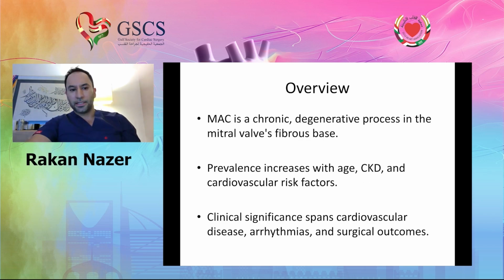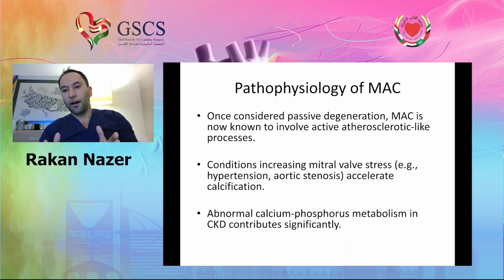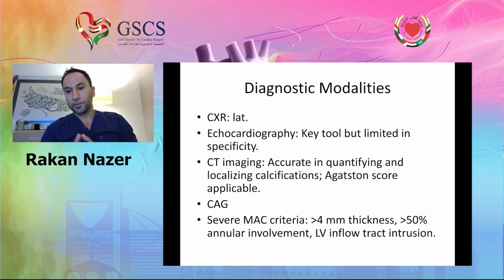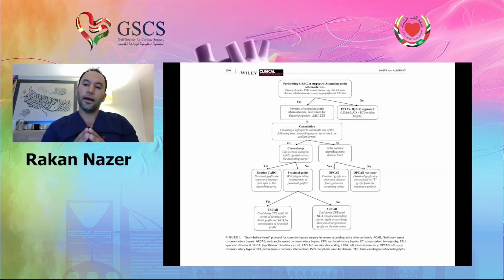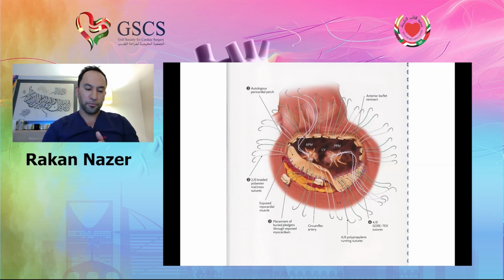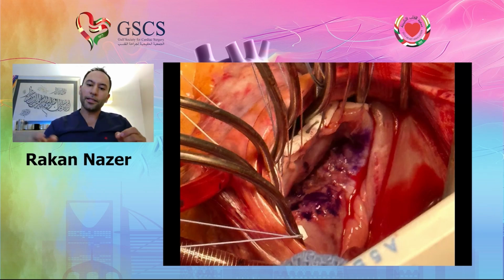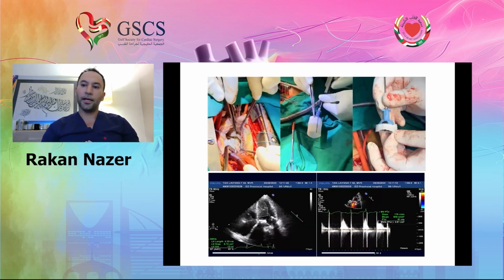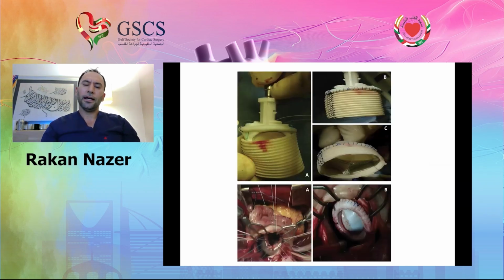05 Rakan Nazer Mitral Annular CalcificaPon Surgery